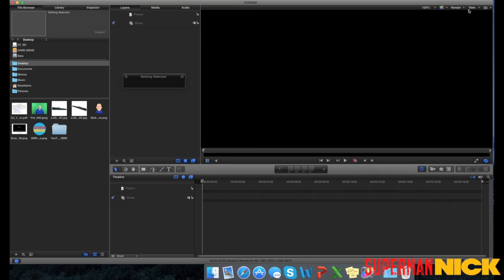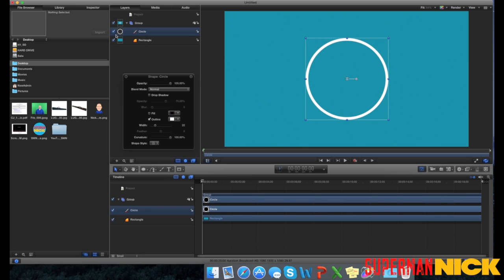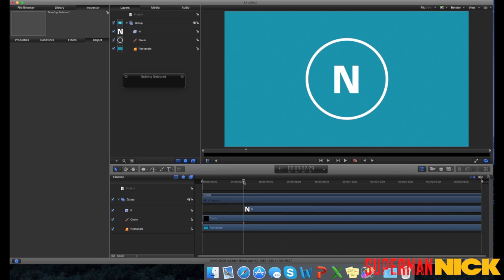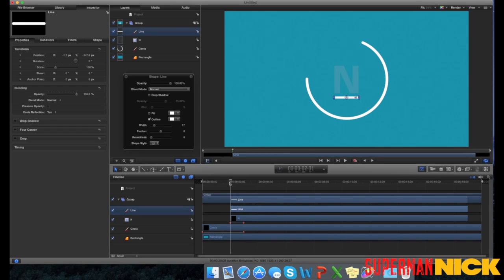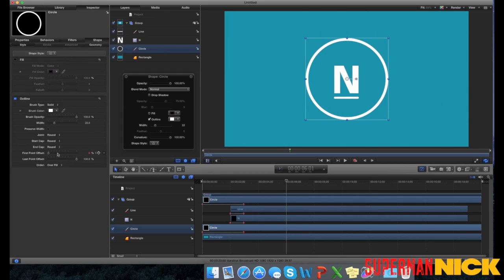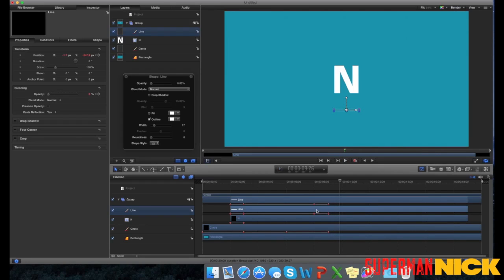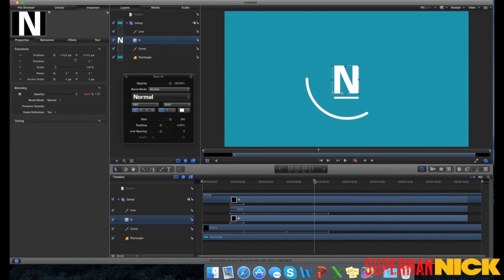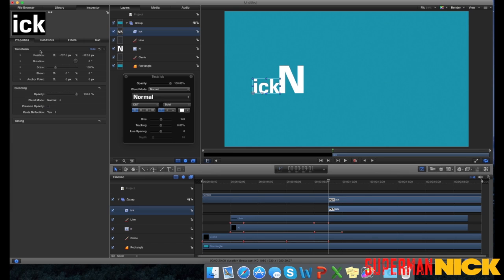How To Make An Animated YouTube Intro In Motion 5 Tutorial Part 1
This video explains how to make an animated YouTube or other online video intro using Motion 5 on an Apple iMac. If you need a professional video intro for your online videos, check out this tutorial on how you can become a pro!